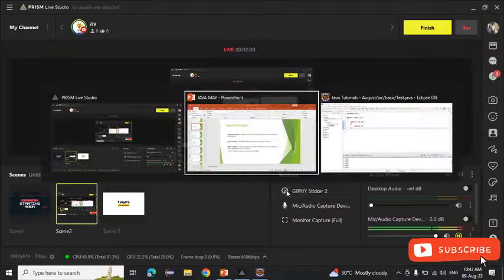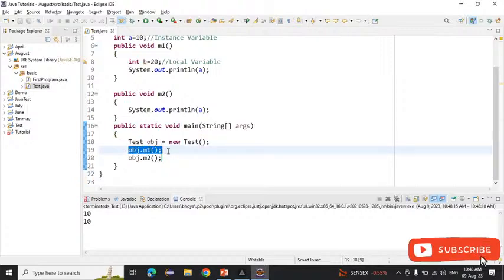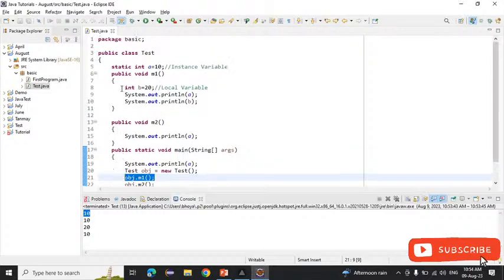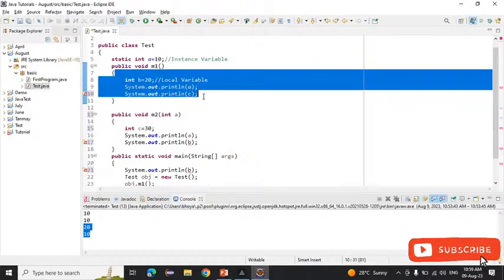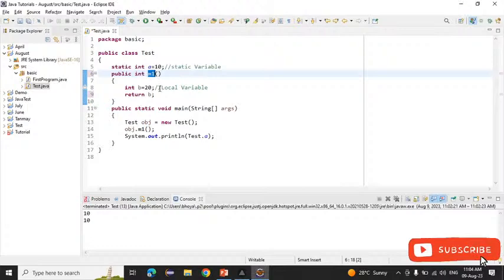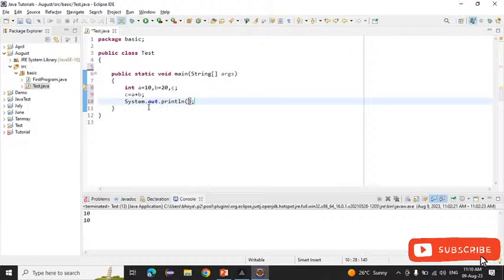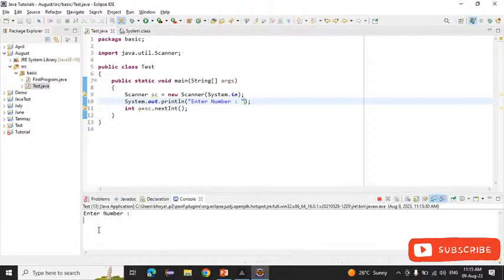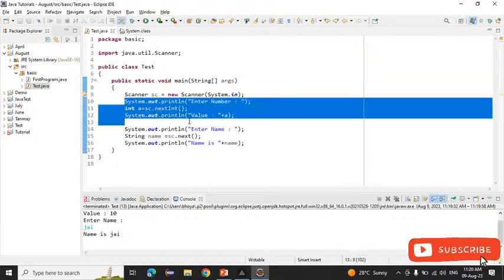Java Tutorial -6 (01/08/2023 batch) Variable Types and Scanner Class Explained: A Complete Guide